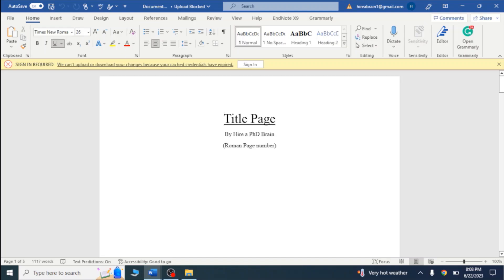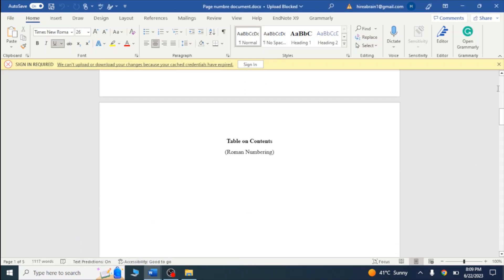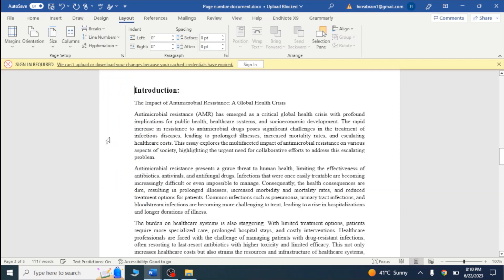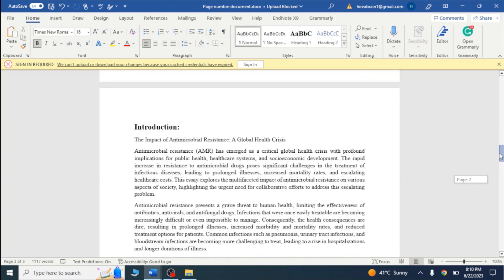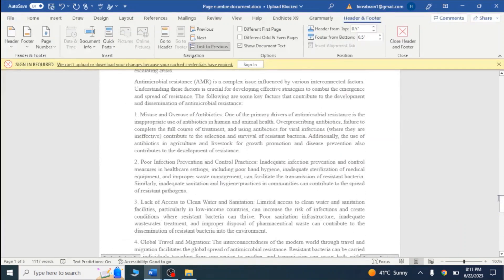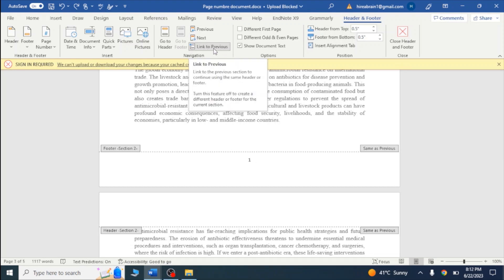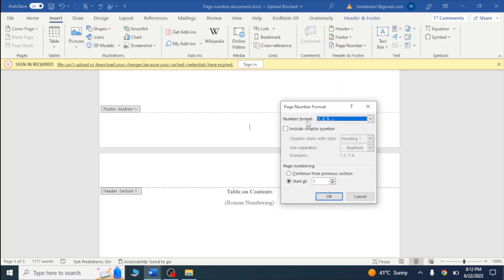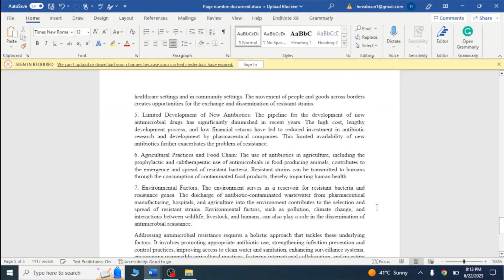How to Add Roman and Arabic Page Numbers to Specific Pages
Custom Page NumbersWelcome to our comprehensive step-by-step tutorial on how to add Roman and Arabic page numbers to specific pages in your documents! In this video, we'll guide you through the process of customizing page numbering in a way that's both professional and visually appealing.
📜 **Why Page Numbering Matters:**
Page numbering is crucial for organizing and presenting your documents, especially in academic, professional, or publishing settings. By adding Roman numerals to the initial pages and transitioning to Arabic numerals on subsequent pages, you'll create a polished and well-structured document that stands out.

1. Setting up Roman numerals (i, ii) for your title page and table of contents.
2. Transitioning to Arabic numerals (1, 2, 3) for the main content.
3. Customizing the format and positioning of the page numbers.
4. Avoiding common mistakes and troubleshooting tips.

Whether you're a student working on an academic paper, a professional crafting a report, or a writer preparing a manuscript, this tutorial is designed to cater to your needs. Even if you're a beginner, don't worry! Our step-by-step instructions will make the process simple and enjoyable.

🔧 **Software Used:**
We'll be using Microsoft Word, a popular and user-friendly word processing tool, for this demonstration. However, the concepts covered are applicable to other word processors as well.

Our instructor, [Your Name], is a seasoned document formatting expert with years of experience. They have meticulously crafted this tutorial to ensure you achieve professional-looking results without any confusion.

🌟 **Follow Along:**
Feel free to pause, rewind, and follow along with each step to match your document's specific requirements perfectly.

Got questions or need further assistance? Drop them in the comments below, and we'll be delighted to help you out.

🚀 **Boost Your Document Presentation:**
Adding page numbers the right way can significantly improve the overall presentation of your documents. Watch the video now, and give your work that professional touch it deserves!